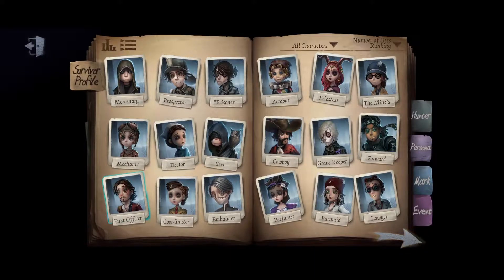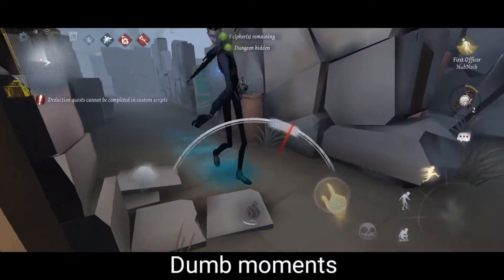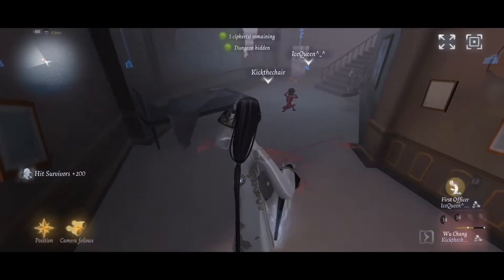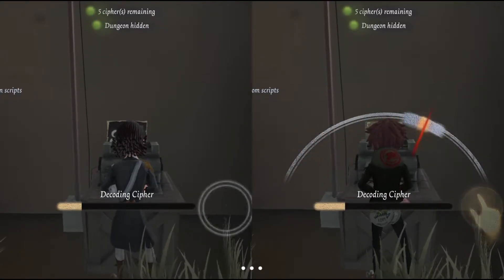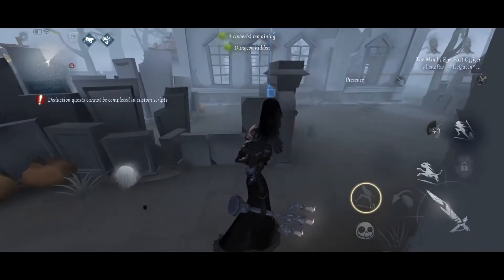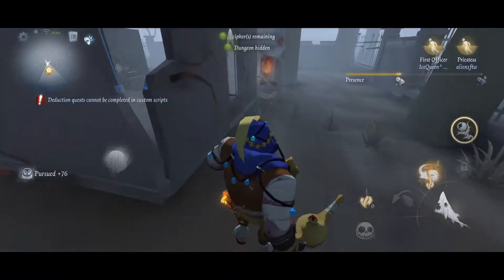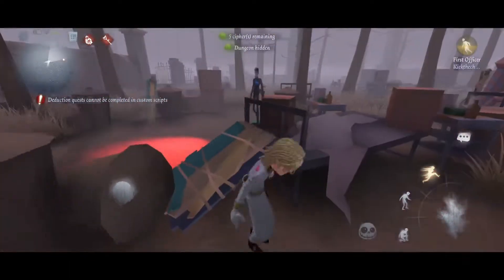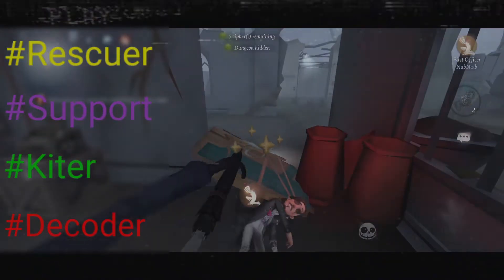First Officer Full Guide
I'd say FO is third or fourth best rescuer, still not a meta though. What do y'all think?

What other guides or videos would y'all like to see? Lemme know in the comments section! I'd love to hear your feedback uwu

Intro: Adventures - A Himitsu
Outro: Light It Up - Robin Hustin & TobiMorrow Ft. Jex

People involved in the video:
Queen
Alien